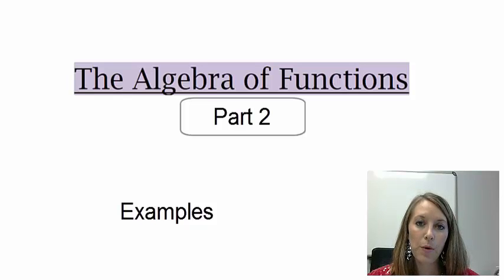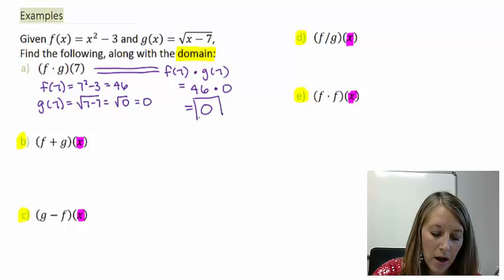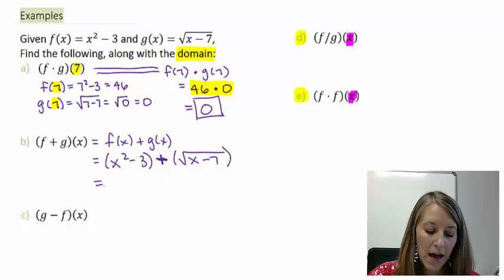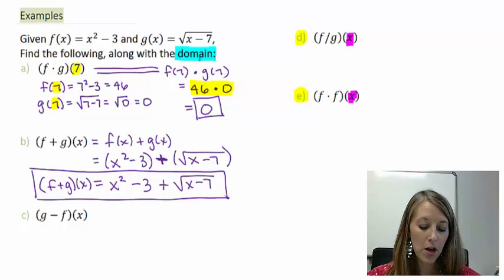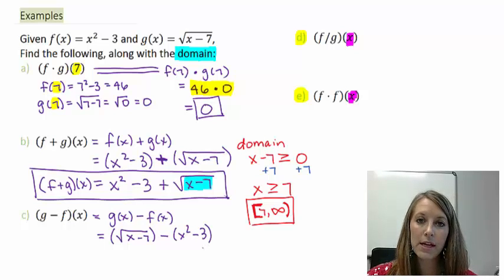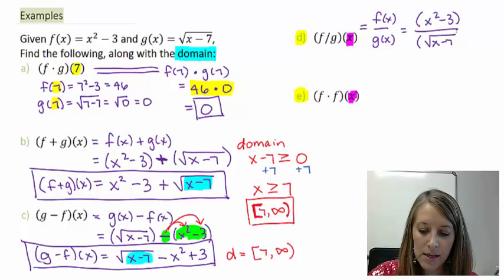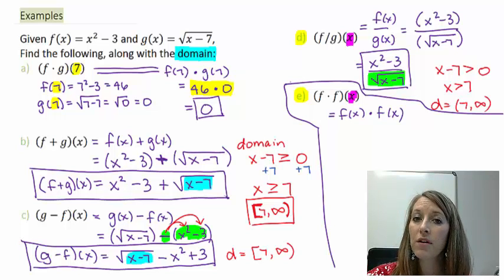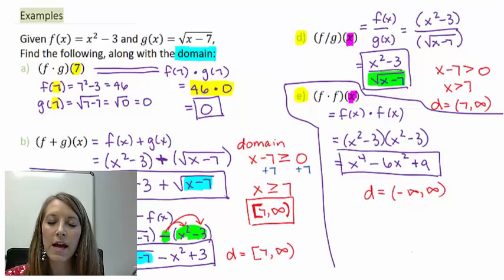2: Examples of Function Algebra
Examples of Function Algebra. Adding, Subtracting, Multiplying, Dividing Functions and finding their domain.